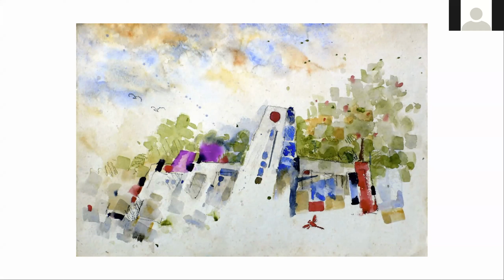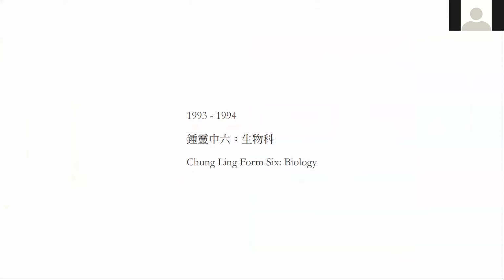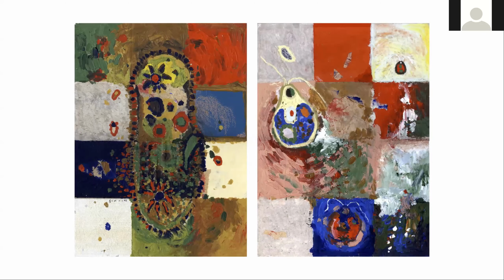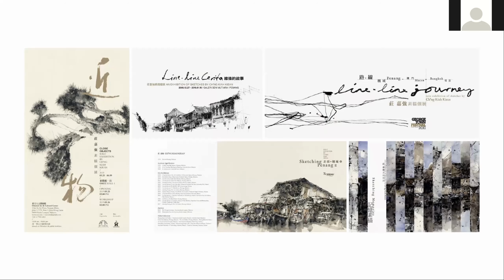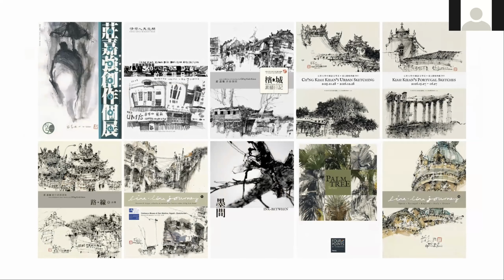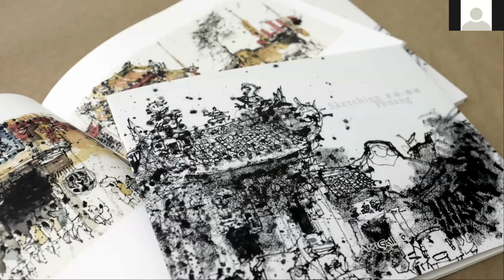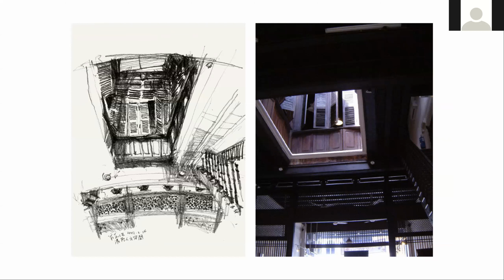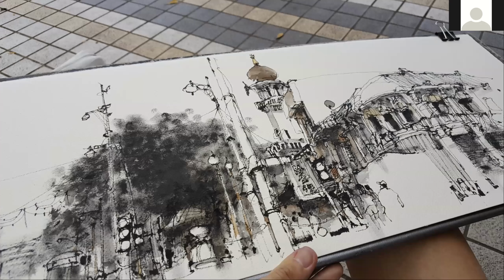QRIO[EFX] Seminar - Mr. Ch’ng Kiah Kiean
We are thrilled to present speaker Mr. Ch'ng Kiah Kiean as a speaker for the seminar on 19 December 2021 from 10:30 AM to 12 PM to give a personal account on his own “Art and Sketching Journey”.

Malaysian artist Mr. Ch'ng Kiah Kiean, or KK, as he is known by many, stands out for his distinguished, energetic drawing style and is one of the biggest names in urban sketching today.

Mr. Kiah Kiean has been exhibiting in countries such as Malaysia, Taiwan and Italy and has published several books with collections of his sketches. He also shares his knowledge and skill with others. he also lead sketch walks and lectures all over the globe. He works mostly with ink, graphite and watercolour and he is no stranger to making use of traditional, even unconventional tools to achieve the desired effects.